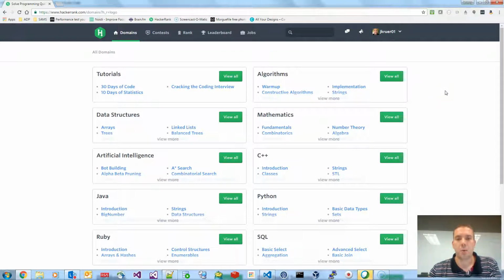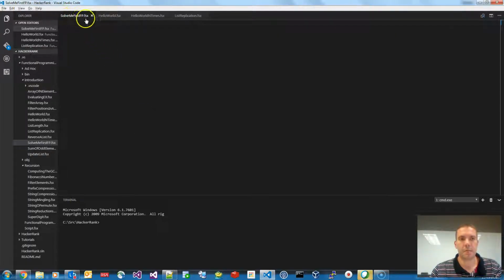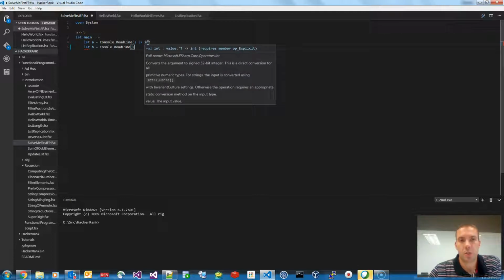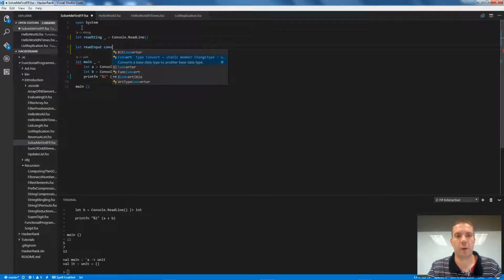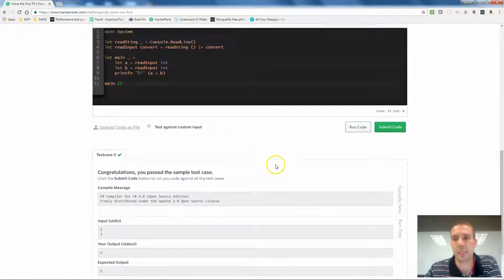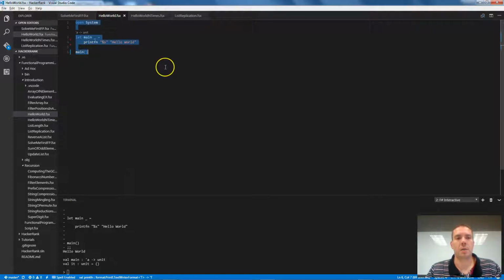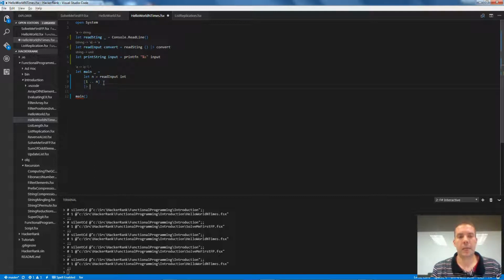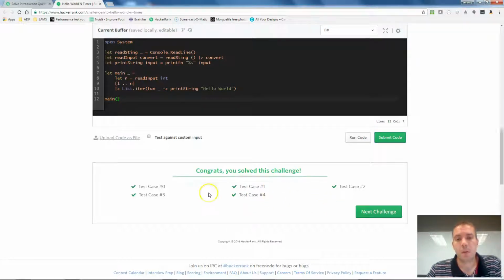Hacker Rank Introduction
Today I am going to talk to you about the free website that I have been using to help me learn F# and also to become a better F# Developer. I found out about this website from an article I read on [Hacker News] A guy wanted to change careers and get into software development.  He signed up for an online boot camp and the boot camp used this website to teach Java development.  The student really got into challenges and contests that this website offers and soon became one of the top ranked Java Developers on the website.  An investment bank saw this guys high ranking in the Java domain and offered him a job.  The website that I am taking about is